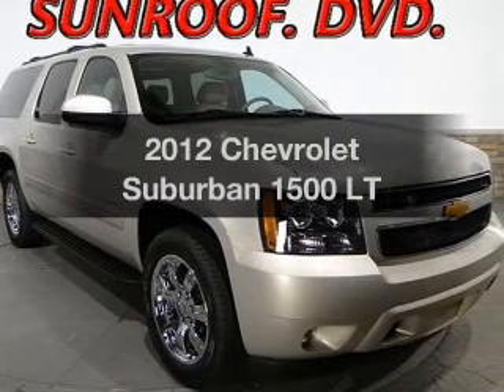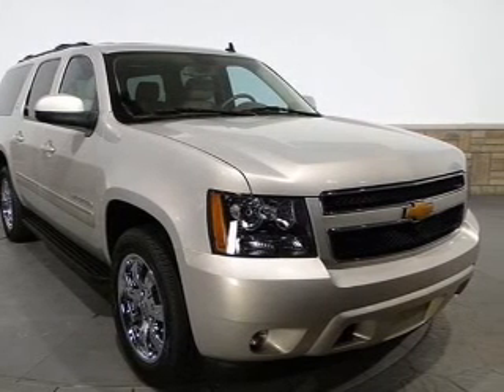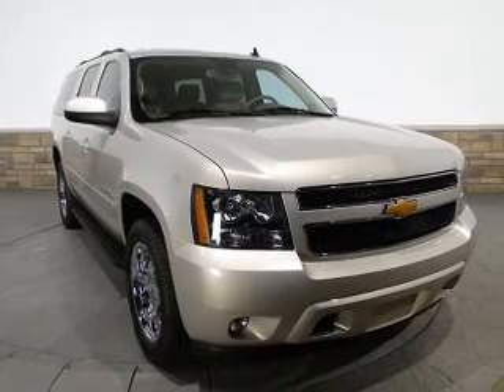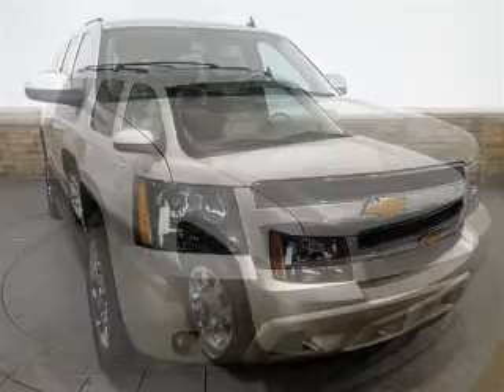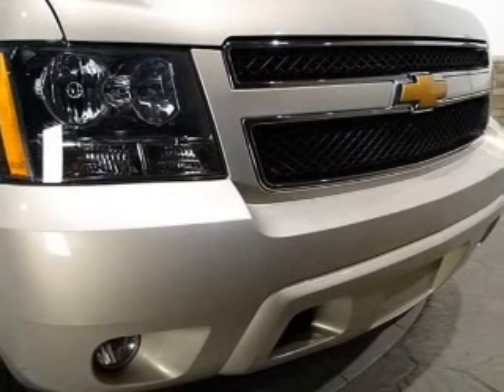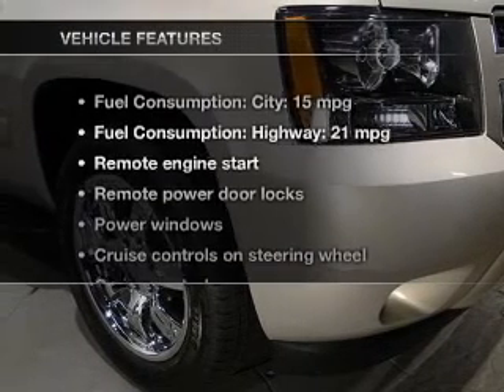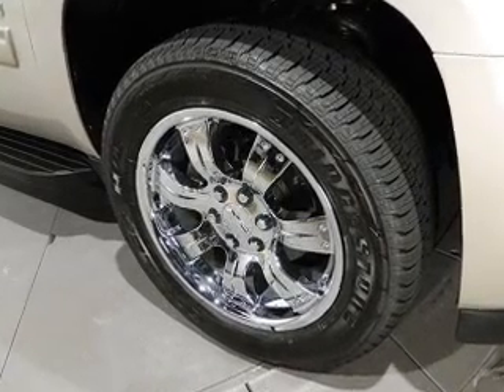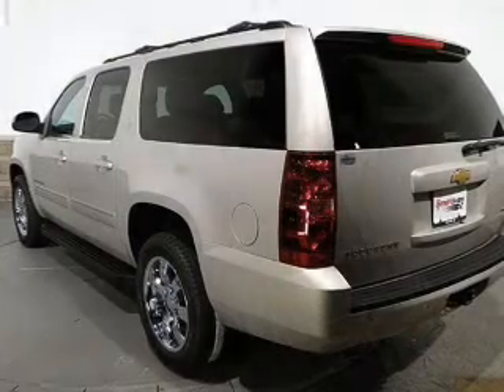2012 Chevrolet Suburban - Buford GA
Year: 2012
Make: Chevrolet
Model: Suburban
Trim: 1500 LT
Engine: 5.3 liter 8 cylinder 16 valve
Transmission: 6-Speed Automatic
Color: Gold Mist Metallic
Mileage: 26238
Address:
4490 South Lee St.